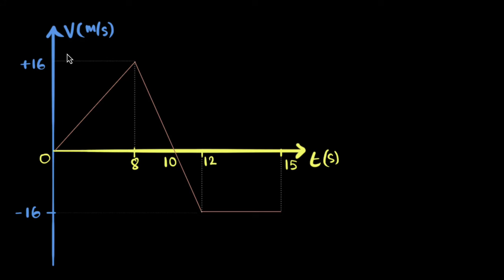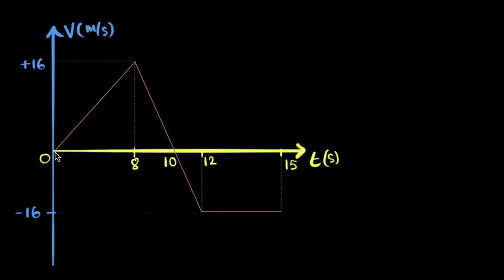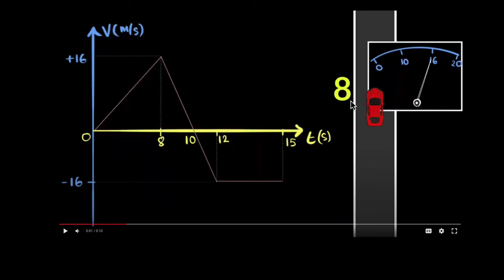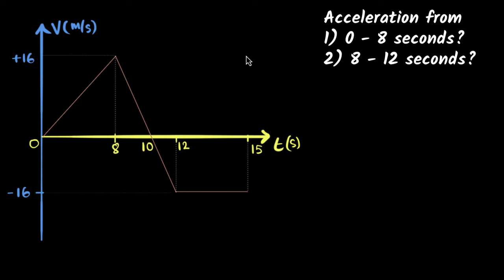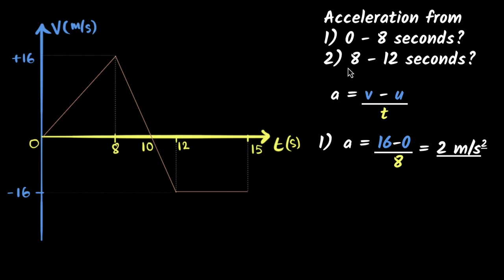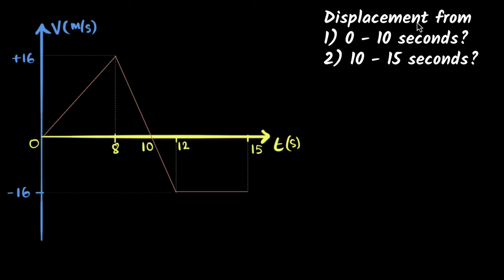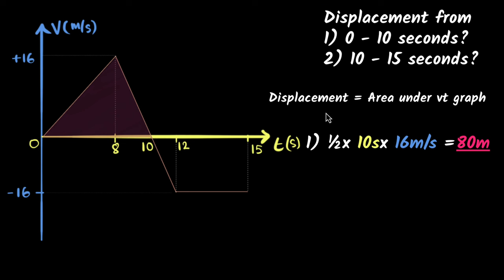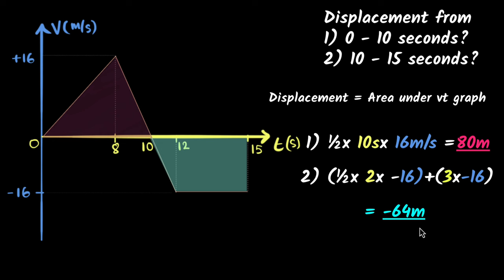Velocity time graphs | Motion | Physics Class 9 | Khan Academy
Let's explore what velocity time graphs are and how to solve a numerical.